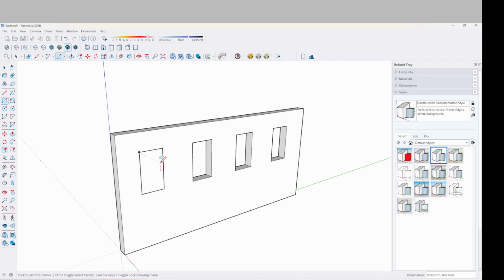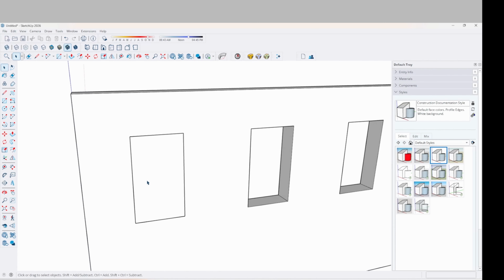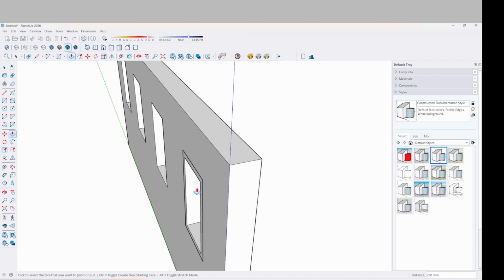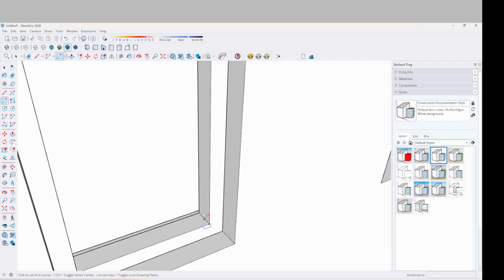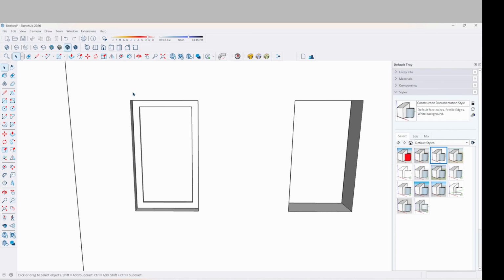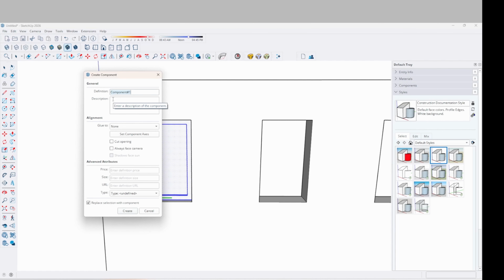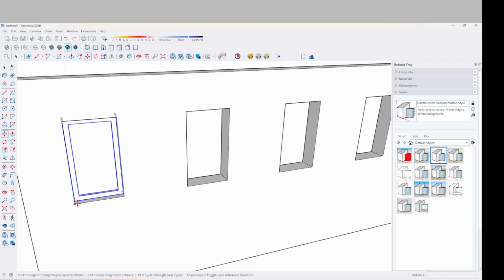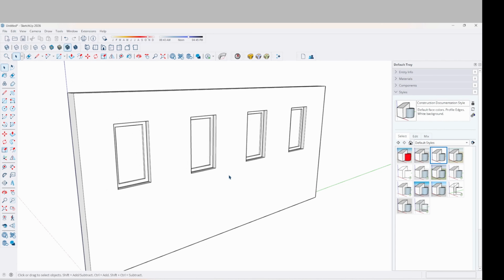🔥 How to Create a Window Component in SketchUp | Beginner Tutorial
Learn how to create a clean and reusable window component in SketchUp step-by-step! In this tutorial, I’ll show you how to model a simple window, turn it into a component, and build faster, smarter workflows for your future projects.

Perfect for beginners learning architectural modeling and SketchUp fundamentals.

✅ Create reusable window components
✅ Improve your modeling workflow
✅ Learn clean geometry techniques